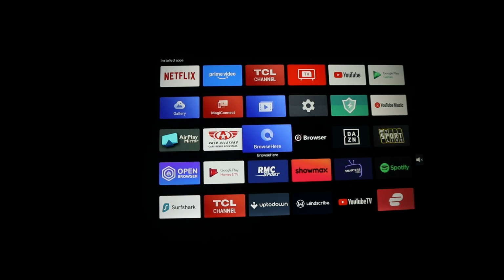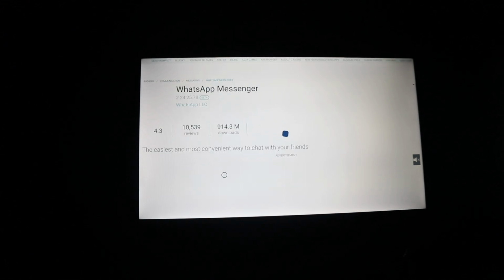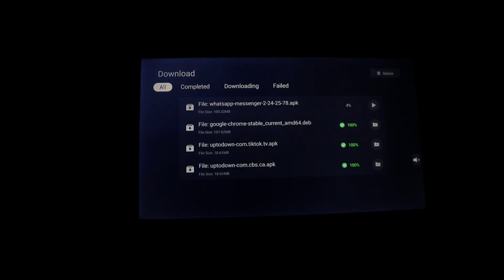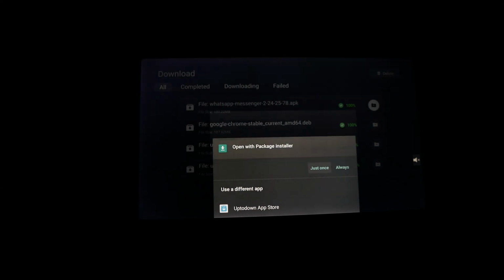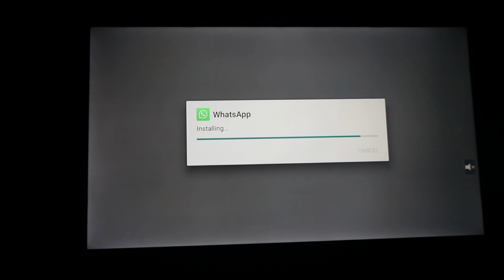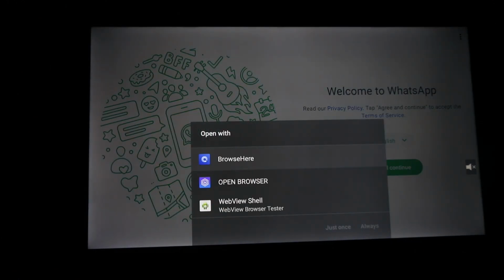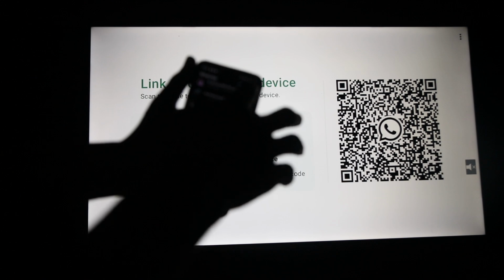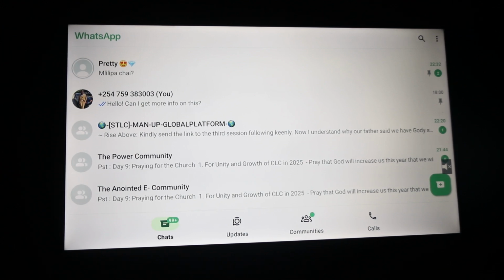How To Install WHATSAPP on Google TV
Hello everyone, today I will show you how to How To Install WHATSAPP on Google TV.